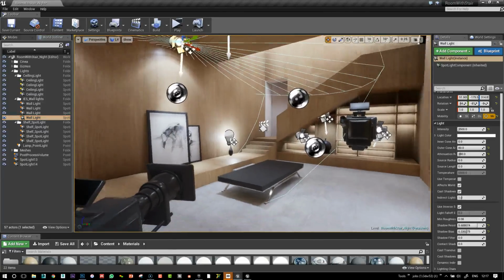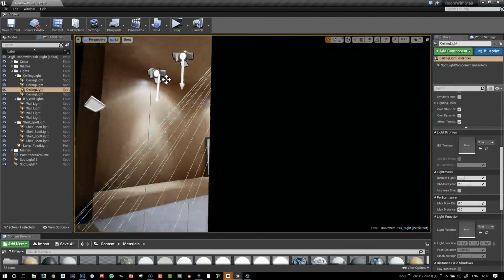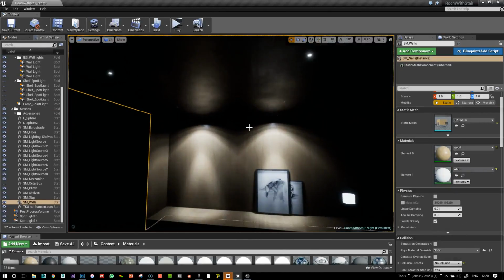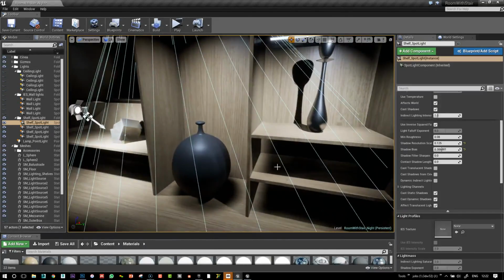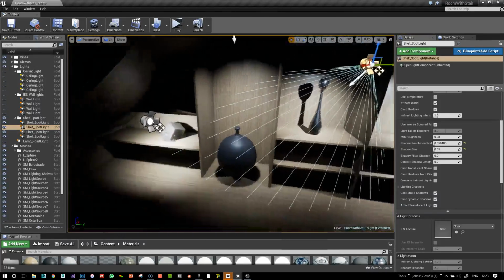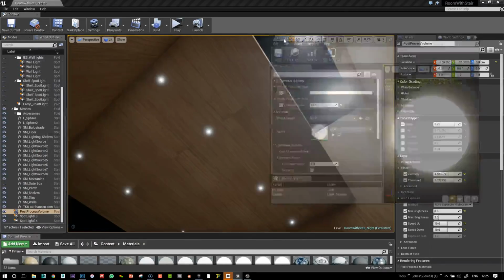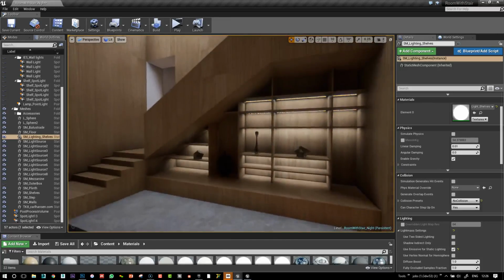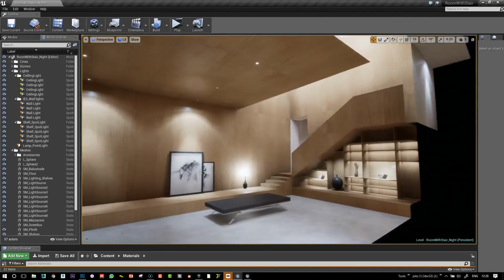11 Interior Case Study